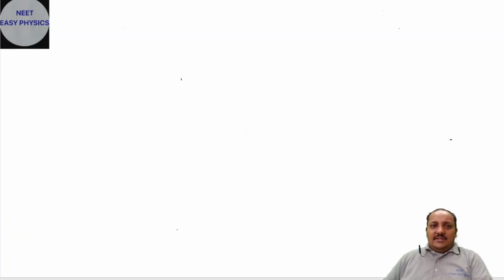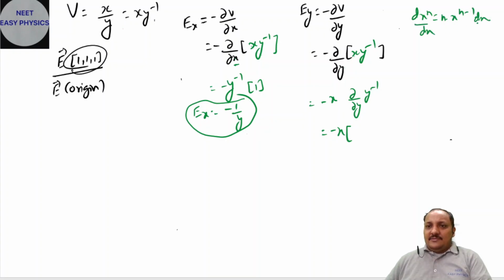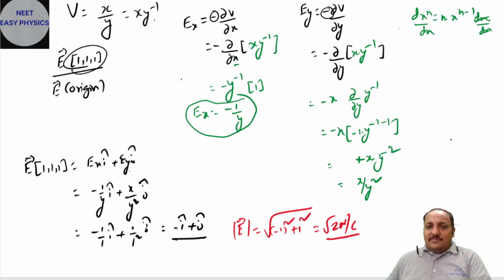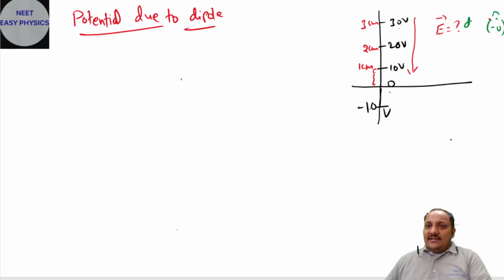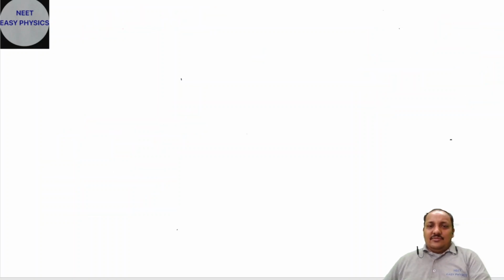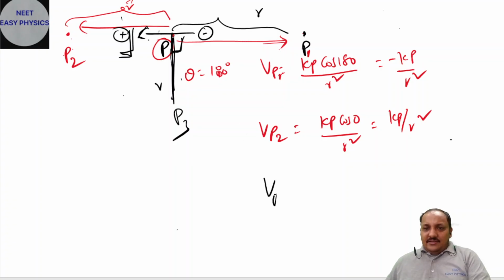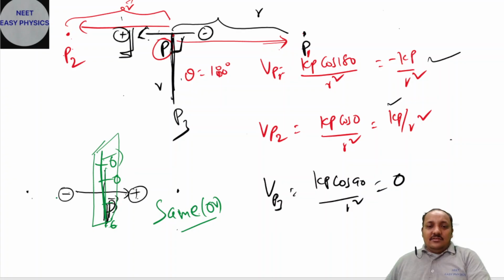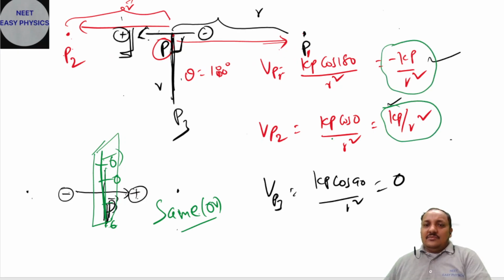Potential due to dipole: Part 7[Electric potential]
Potential due to dipole at different points